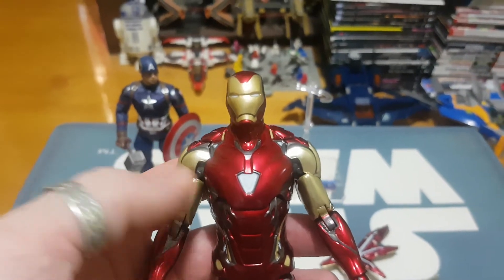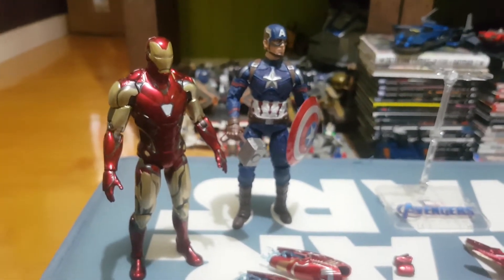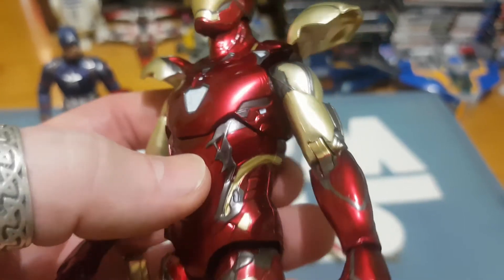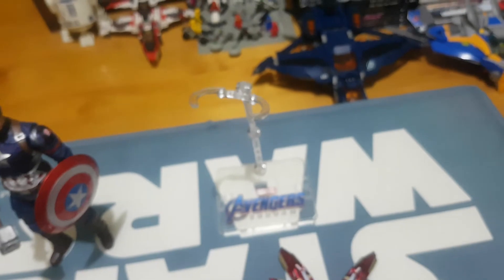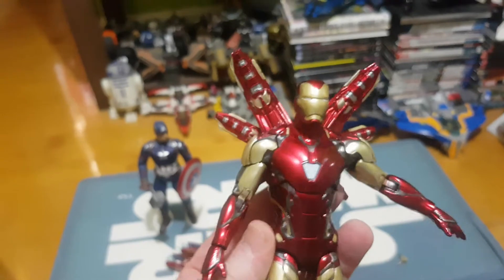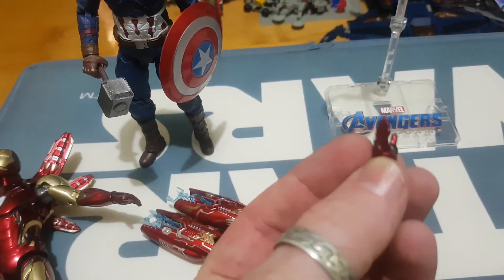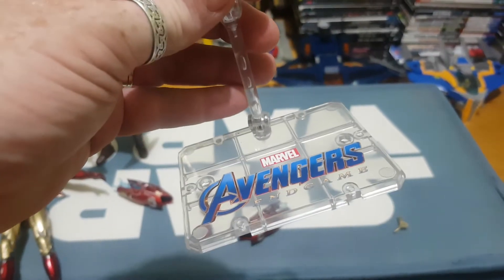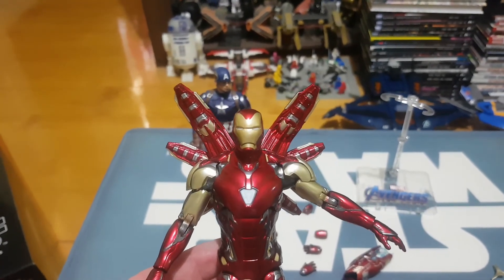ZD Toys Ironman action figure review